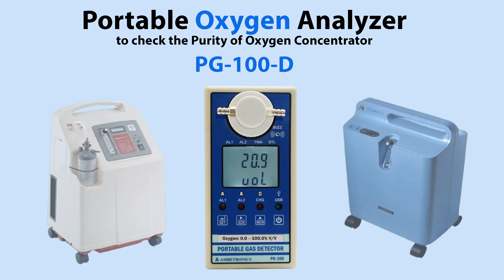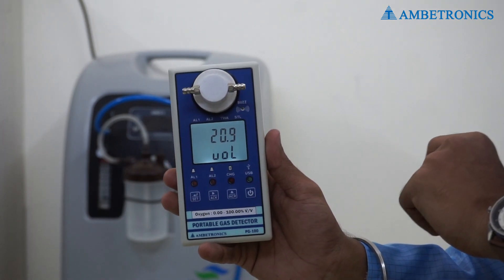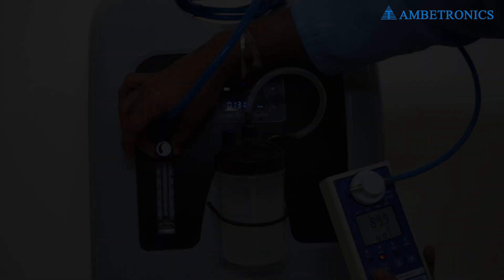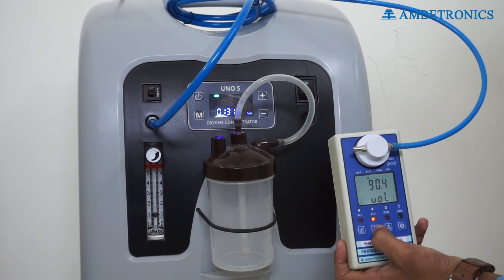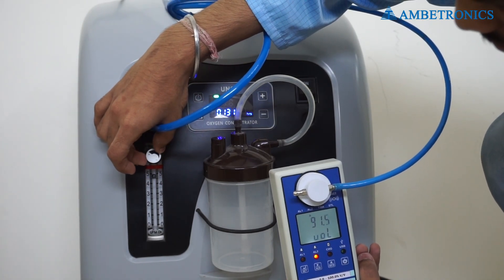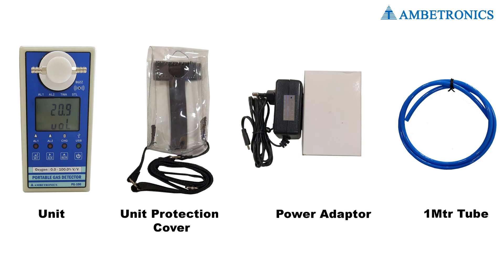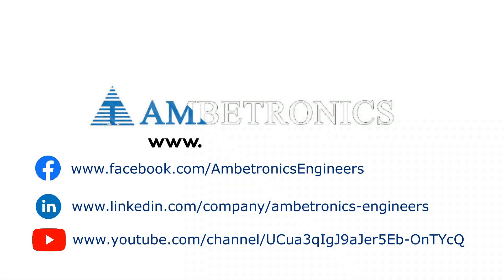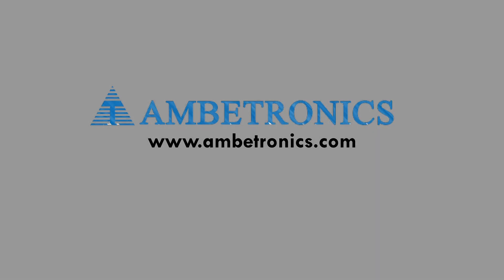Portable Oxygen Analyzer | Analyzer for Oxygen Concentrator | Oxygen Purity Checker | Hospital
As the demand for O2 (Oxygen) increases in India during this pandemic, the need to check the purity of oxygen from oxygen concentrators also rises.

The Portable Oxygen Analyzer (PG-100-D) is devised to check purity from oxygen concentrators from 0-100% V/V.

Watch the video to see how the device works.

So, if you are looking to verify oxygen purity from your oxygen concentrators, look to Ambetronics Engineers Pvt. Ltd.

Branch Offices: Bharuch | Delhi | Pune | Bangalore | Ahmedabad